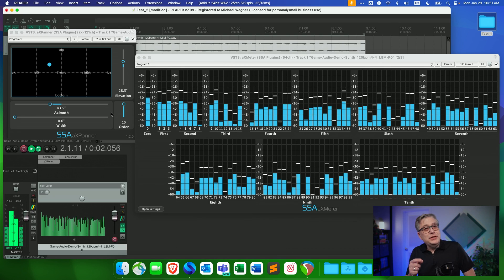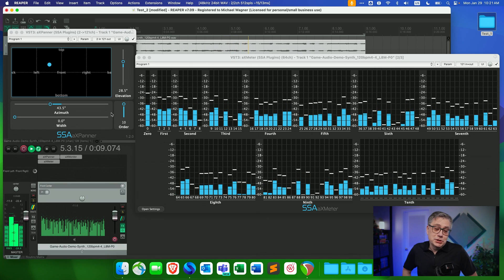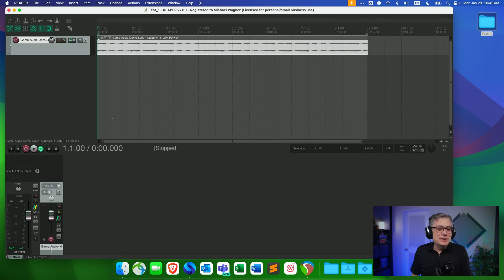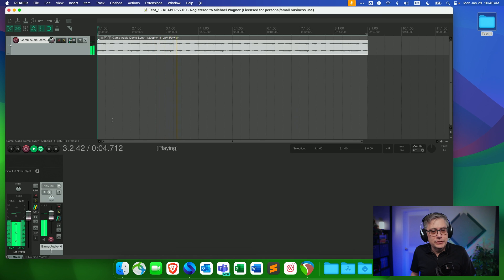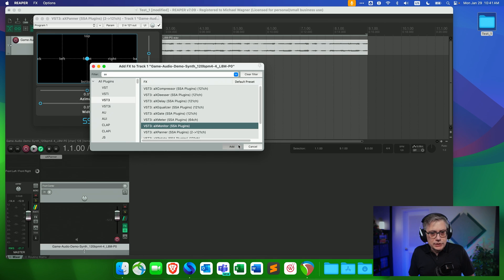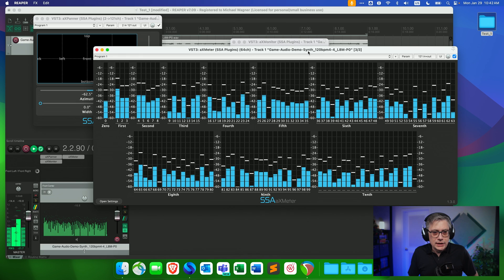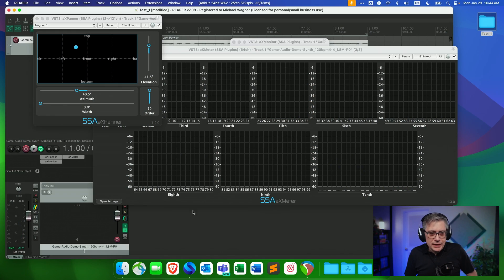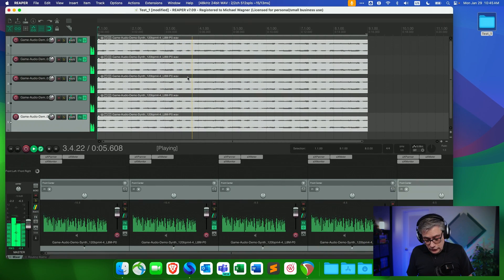The Nerdiest Thing in Spatial Audio: 10th Order Ambisonics in Reaper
The latest update to the SSA Ambisonics plugins takes spatial audio to the extreme! Watch at your own risk. This video is not for the faint-hearted!

Chapters:
00:00 Intro
00:40 What is Ambisonics?
02:41 Membership Promotion
03:10 10th Order Ambisonics in Reaper
06:14 Stress Test
09:25 Final Thoughts
10:49 Outro